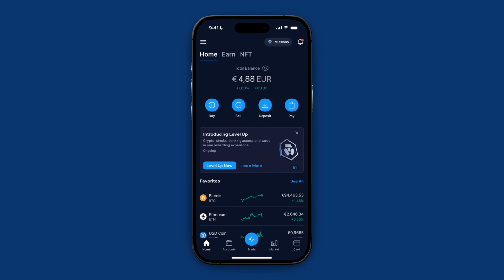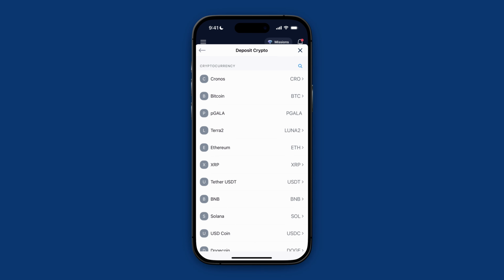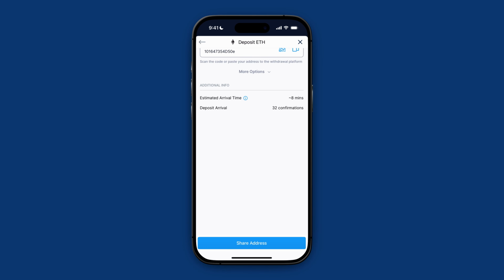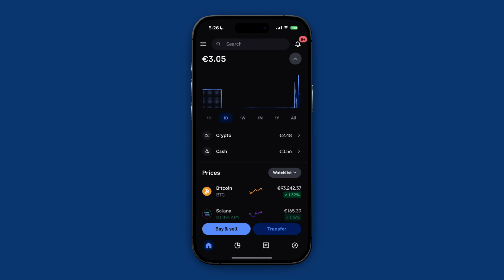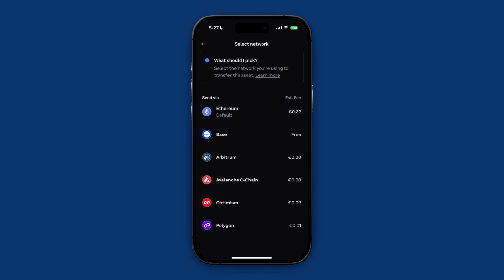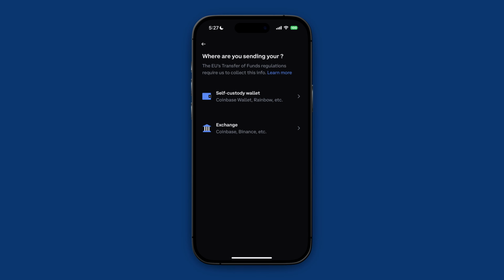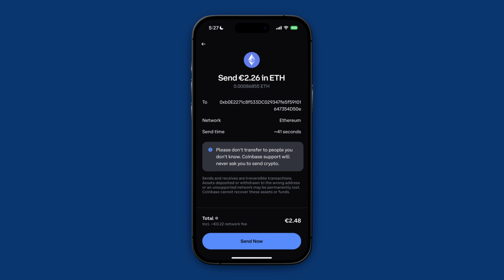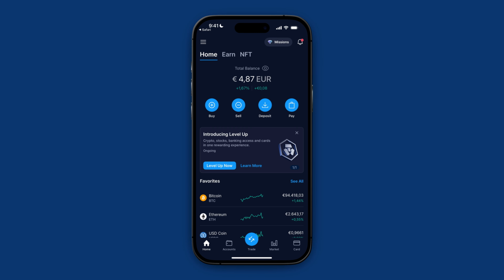How to Transfer Crypto from Coinbase to Crypto.com - Step by Step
In this video, I'll show you How to Transfer Crypto from Coinbase to Crypto.com